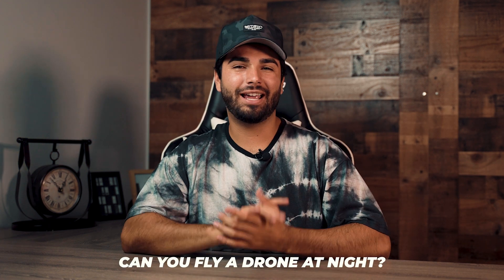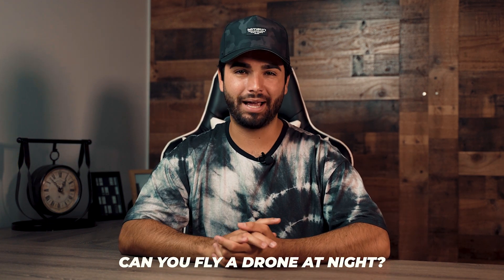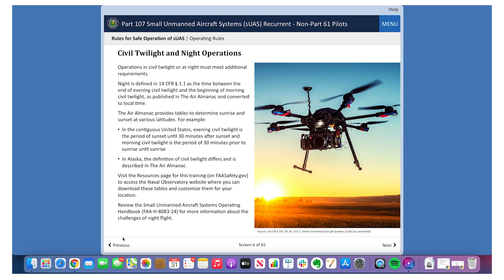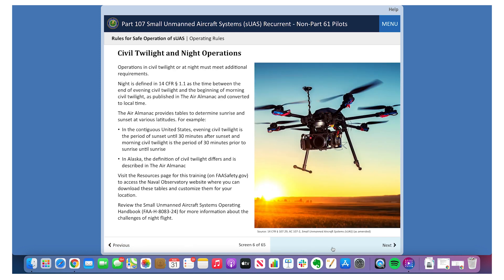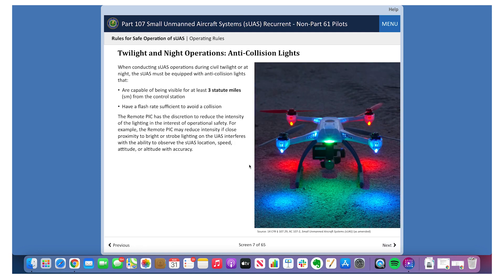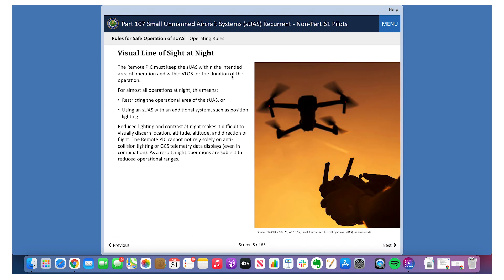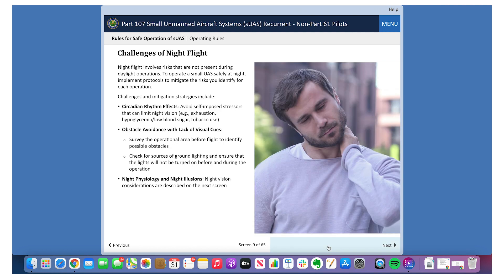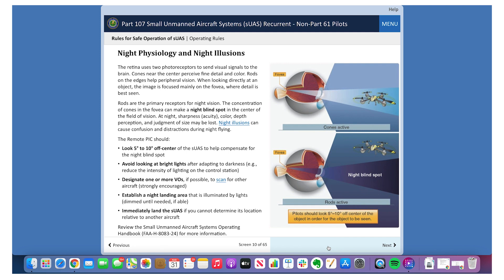Can I fly a drone at night? (NEW Part 107 Updates!)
So the big question is, can you fly a drone at night? The answer is now, YES for both recreational and commercial drone pilots.

Prior to April 2021, you would have to obtain a 107.29 Daylight Operations Waiver, which would allow you to fly at night, and you would have had to request that waiver through a complex process inside the FAA’s DroneZone Portal.

Well, things have changed. Flying at night can be described as the time period post and pre-civil twilight. In order to take advantage of this new development, you’ll need to comply with the FAA’s training and testing requirements.

First, since you’ve passed your Part 107 Exam - you can now complete the recurrent training via the FAA Safety Website. I’ll link to that below:

If you have scheduled your exam, but have yet to take it - you’ll need to first complete and pass the Part 107 Exam, and then you’ll complete the new night flying training modules on the FAAST website for the renewal exam.
Interested in becoming a drone pilot? Click below for our Part 107 Study Guide

Once completed, a few things will be necessary to fly at night. First, even though it is now legal to fly at night, you will still need to obtain airspace authorization in controlled airspace. You can do this through a LAANC provider like Aloft, or AirMap.